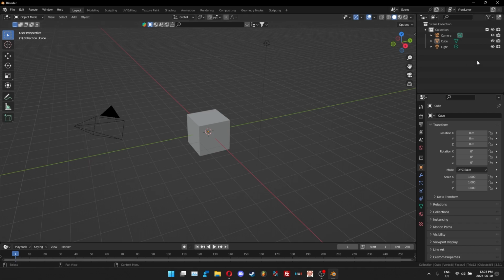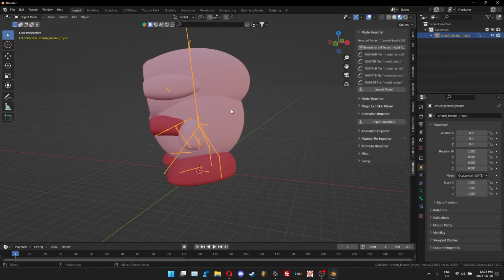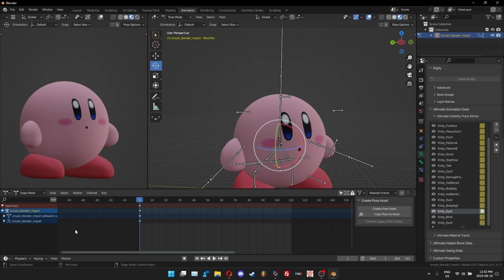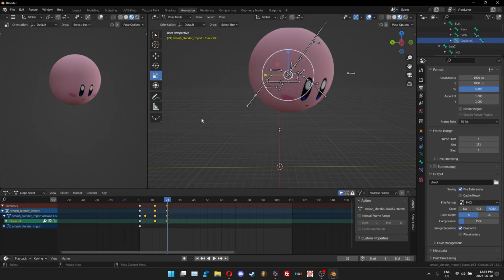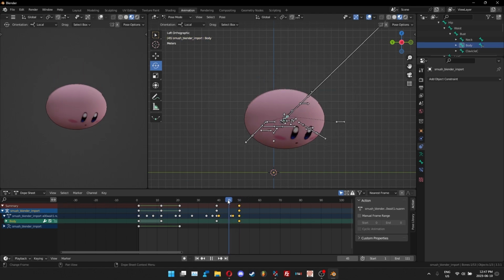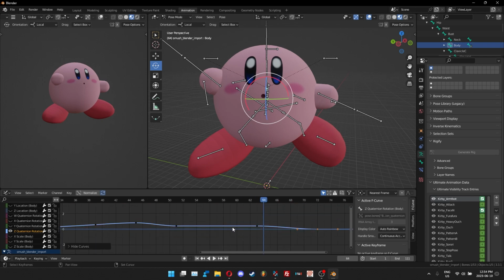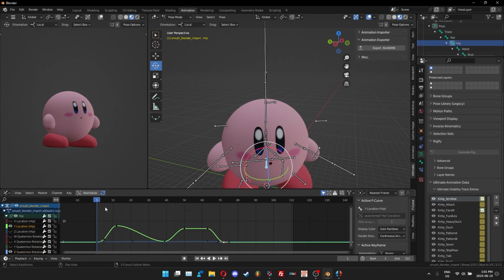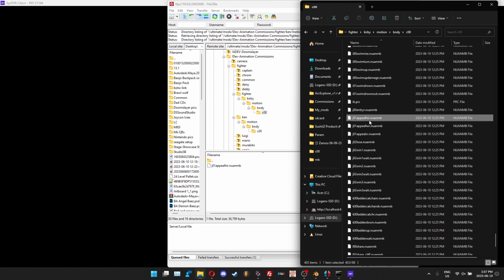Simple animation with Smash Ultimate Blender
Hi everyone, this is my first time doing this sort of thing in a long time, hope it helps! I might do some more of these if the demand is high enough!

I need a new mic hella badly, sorry for the bad quality on it

also, if you don't want to animate on your own, or just want someone else to animate for you, I do commissions! check me out below.